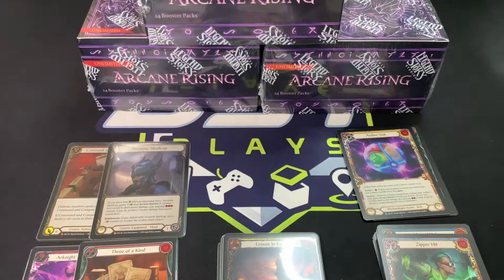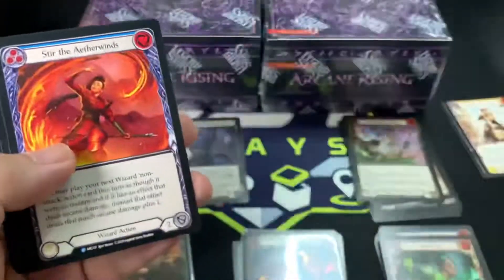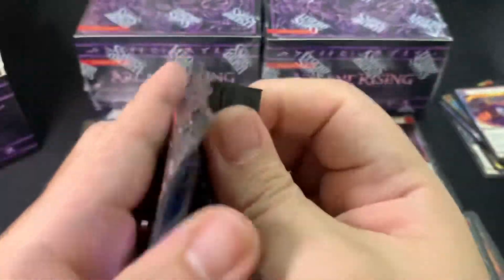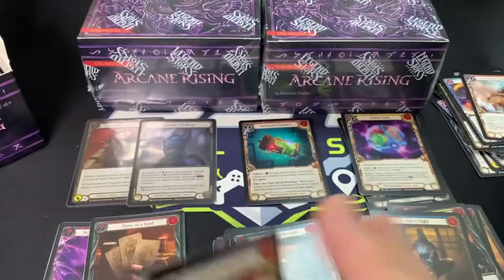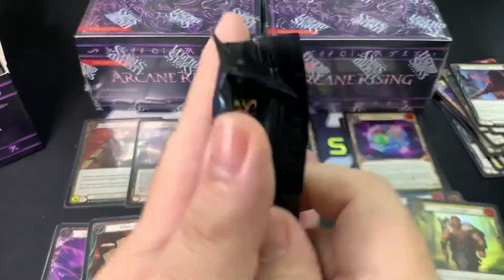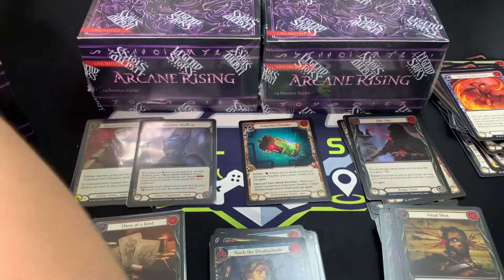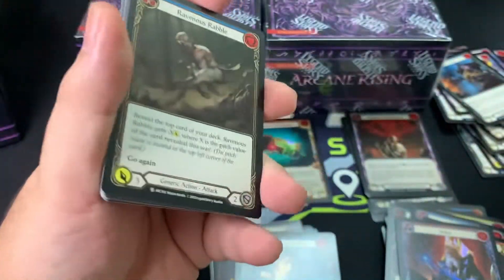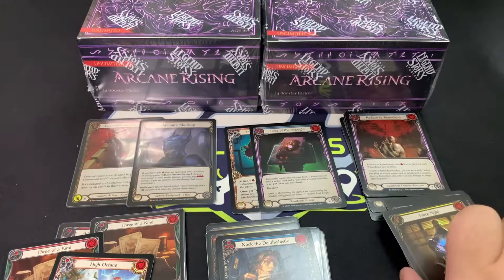Insane High Value Case Rip of Flesh & Blood Arcane Rising Unlimited - Part 2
Second box of the case and this was Meh... with pulls from the first box, this box rip doesn't come close at all!

The case is loaded! Not going to spoil anything but I did break down the video into 4 parts just so we can speed rip through it! Hope you enjoy the video as much as I did ripping them!
Be sure to follow me to get updated of new video uploads as well as other news and activities –

Credit to –
Musician: Liqwyd